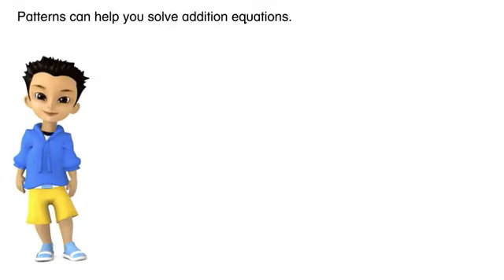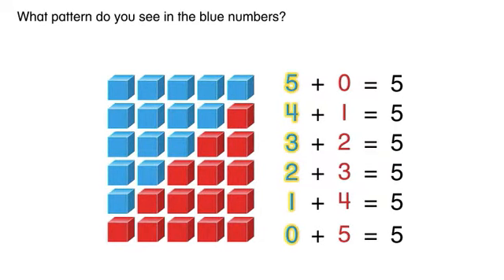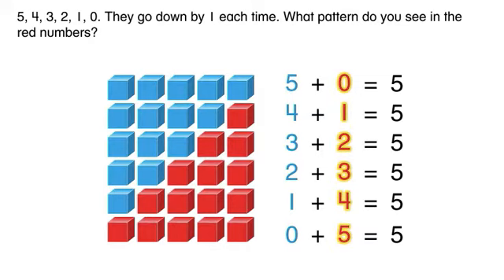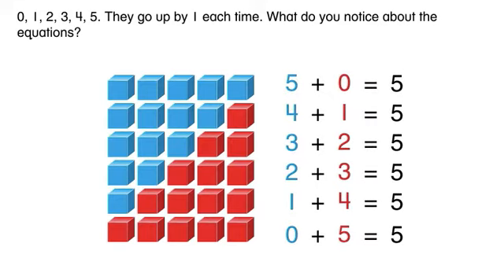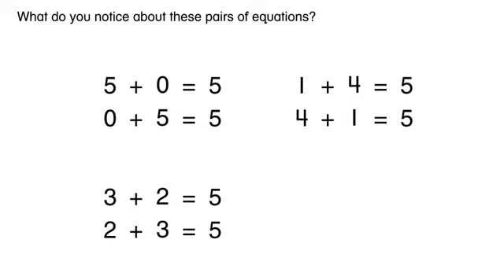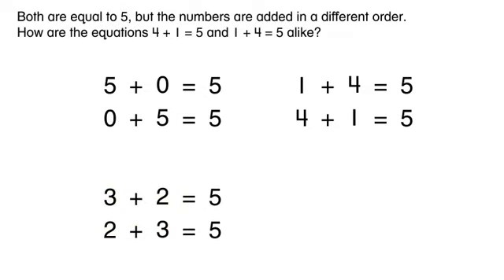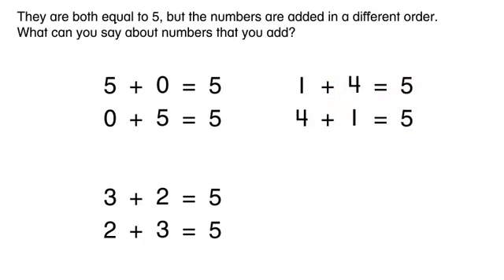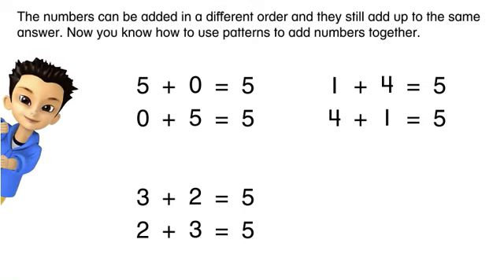Math Envision English Lesson 6-9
Use Patterns to Develop Fluency in Addition